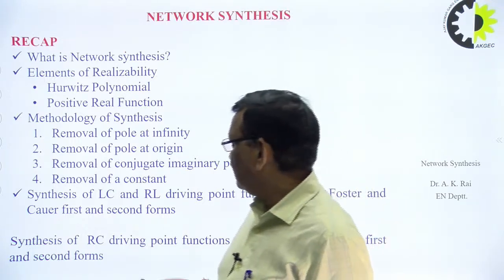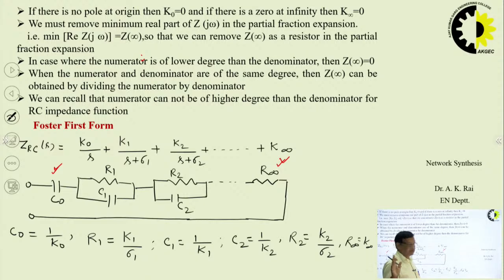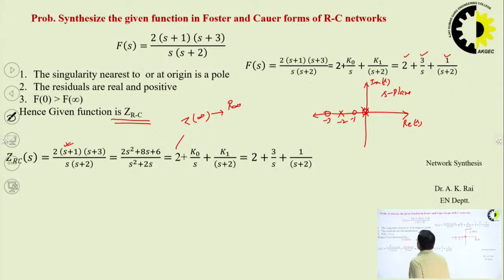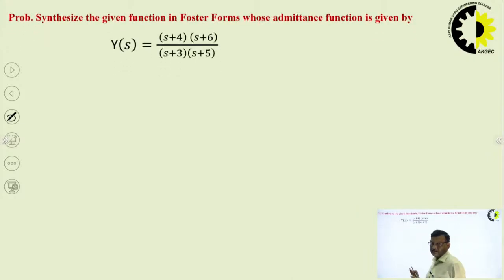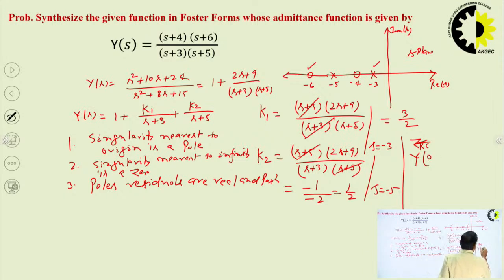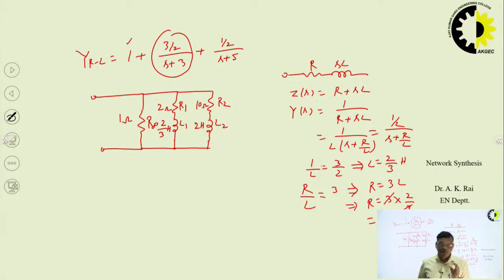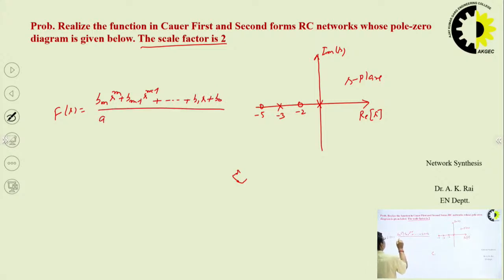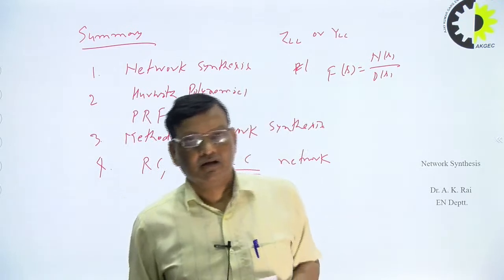NETWORK SYNTHESIS PART 3 || NETWORK ANALYSIS AND SYNTHESIS || DR. ANIL KUMAR RAI || AKGEC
Synthesis of R-C netw#AKGEC AKGECGhaziabad BestEngineeringCollege BTech MTech MBA.

--orks in Foster and Cauer forms and numerical problems